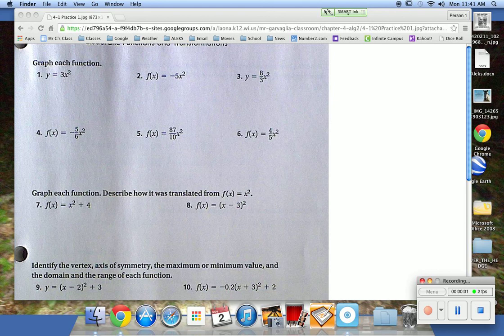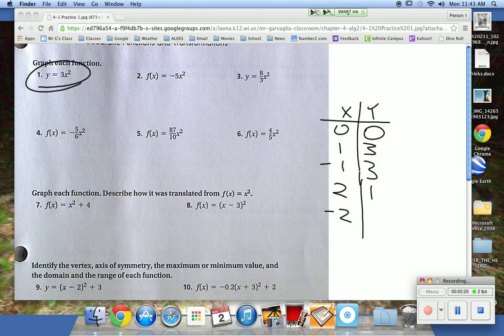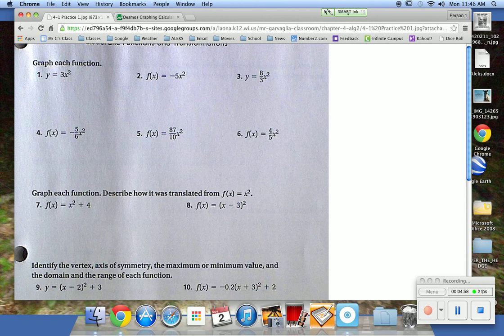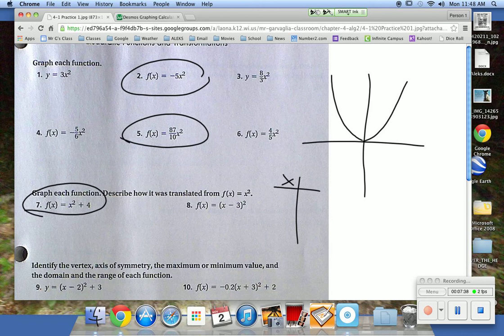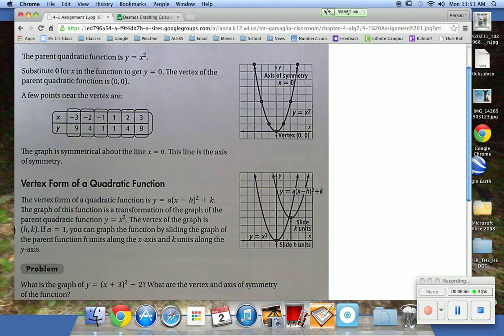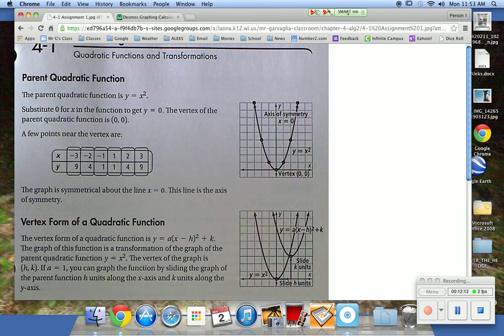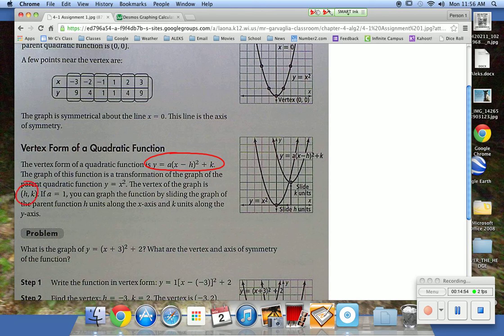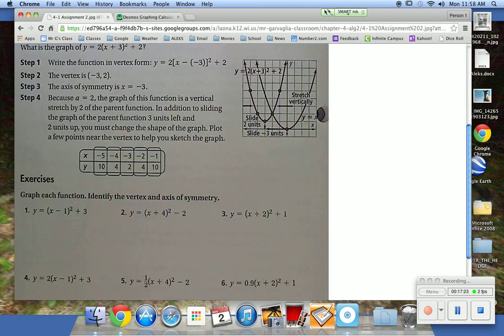Alg 2 Chp 4-1 recording